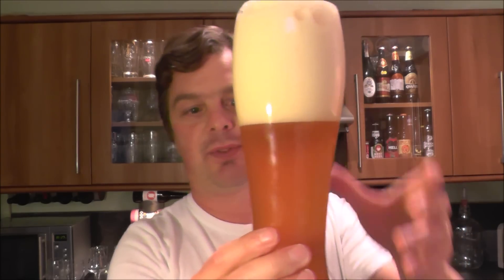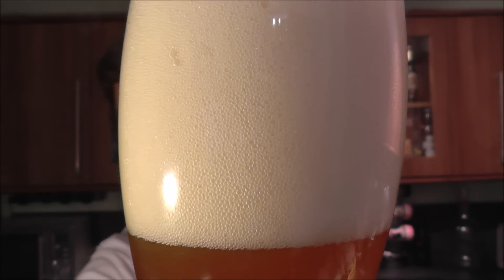Hacker Pschorr Hefe Weisse By Hacker Pschorr Bräuhaus | German Craft Beer Review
Real Ale Craft Beer Reviews Hacker Pschorr Hefe Weisse By Hacker Pschorr Bräuhaus | German Craft Beer Review